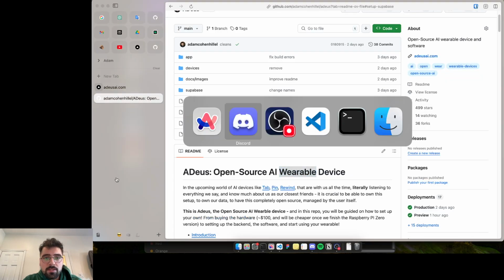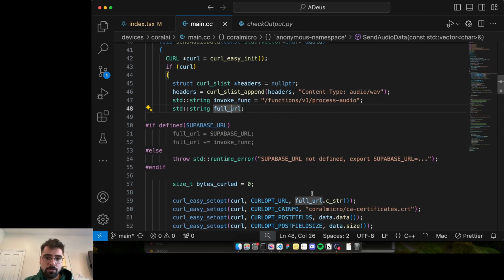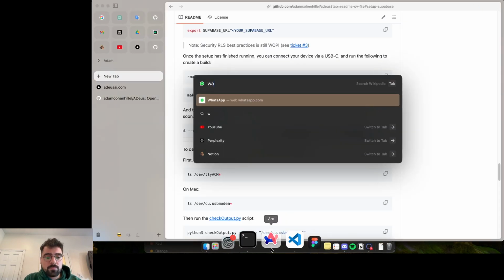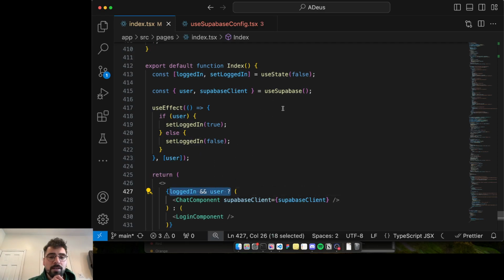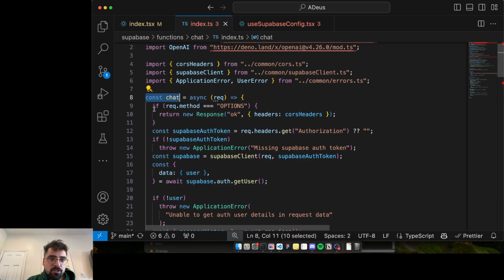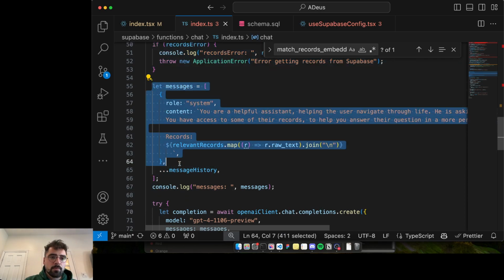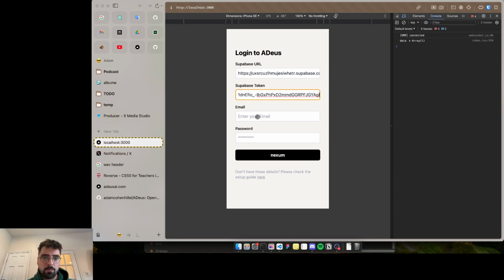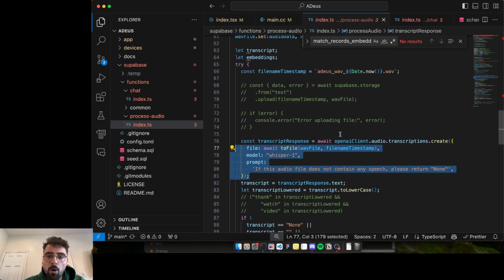Adeus, the Open-Source AI Wearable device - going over the codebase, and setting up from scratch